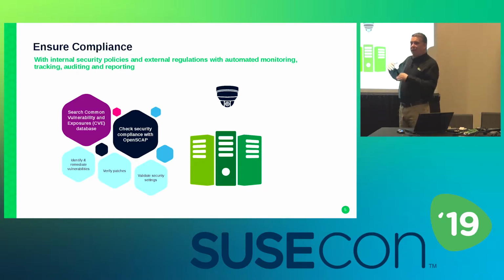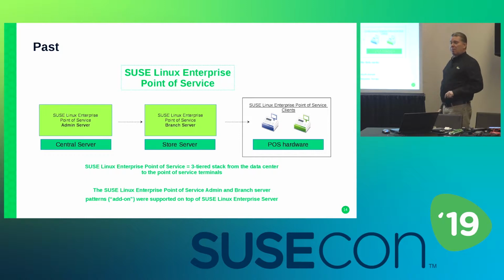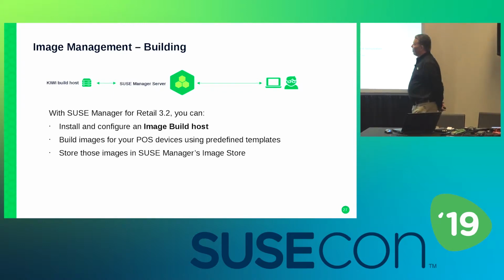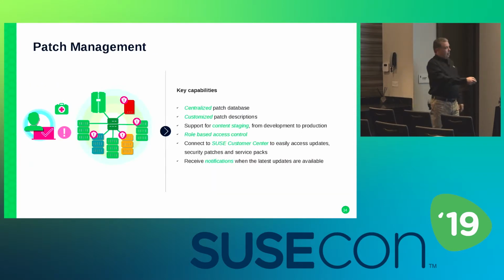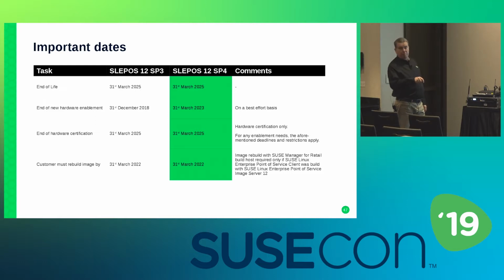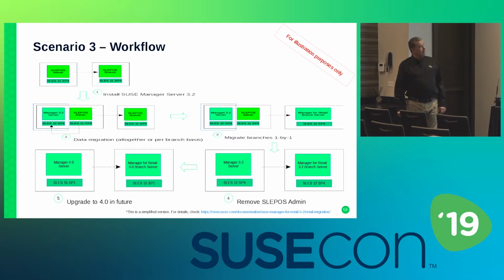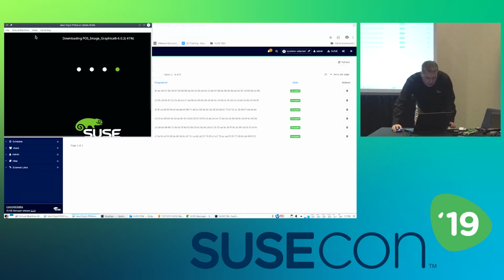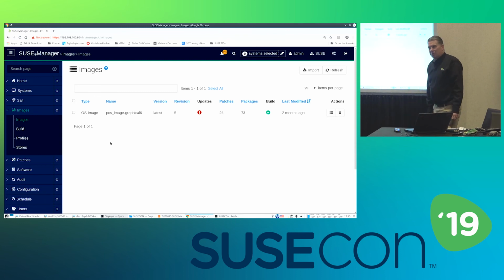TUT1075 SUSE Manager for Retail 3 2 Overview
Abstract: This session will cover the new SUSE Manager for Retail functions and  show how to use SUSE Manager in a Retail environment.